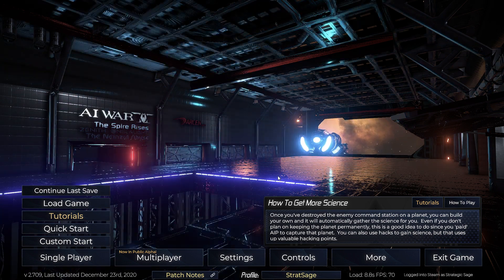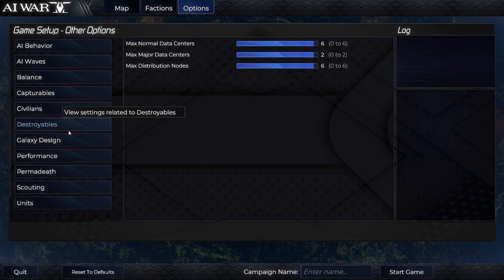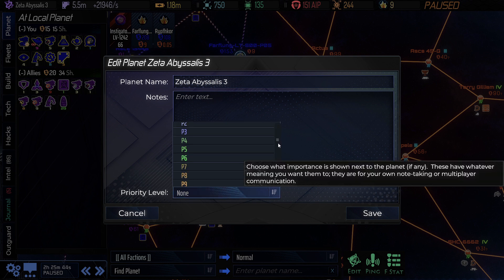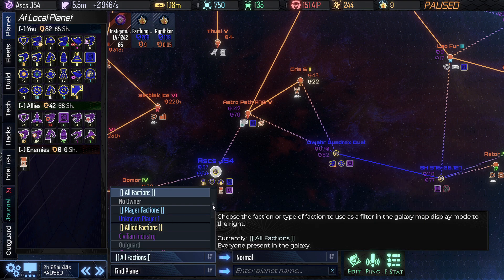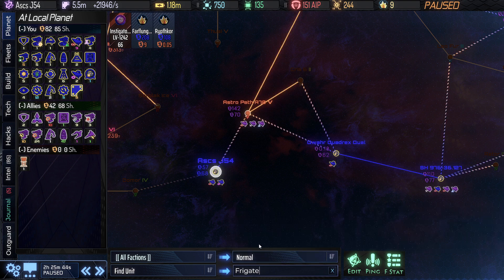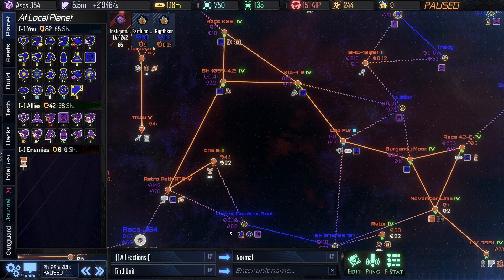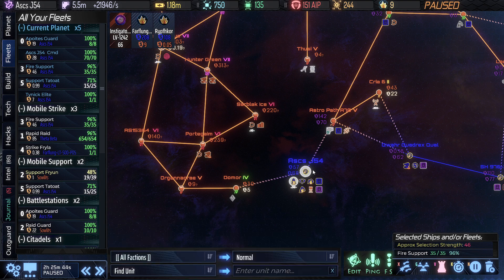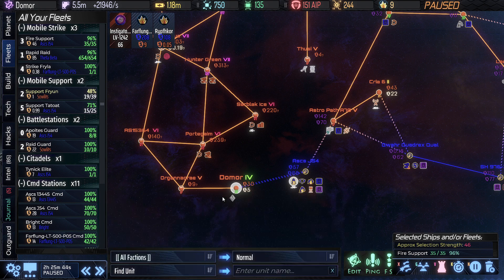AI War 2 - Patch Update (v. 2.629 - 2.709)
AI War 2 news and patch info;  MP, Zenith Onslaught expansion, and a bunch of new toys for the galactic maps along with some QoL items.